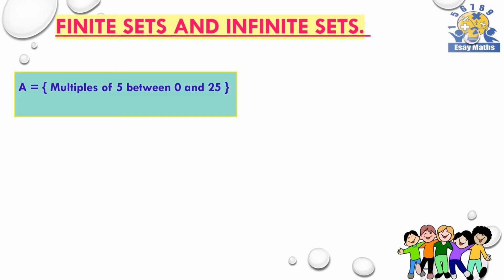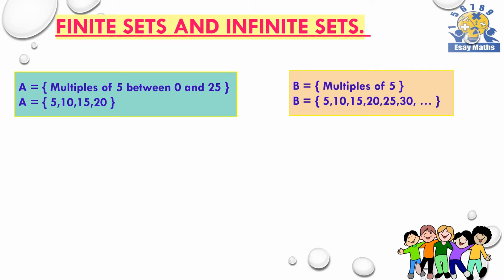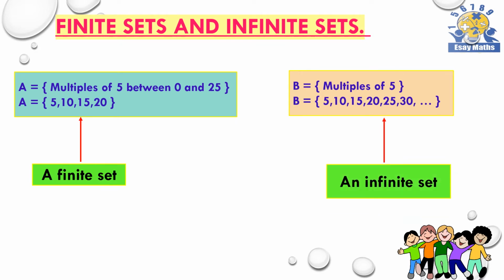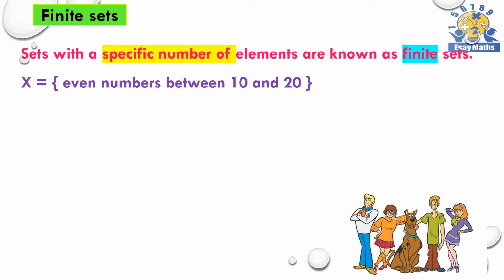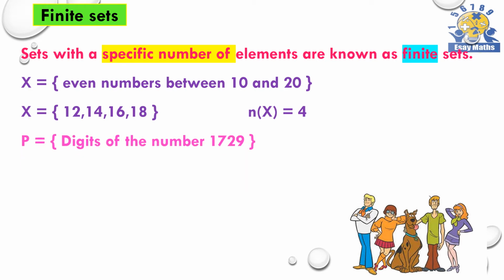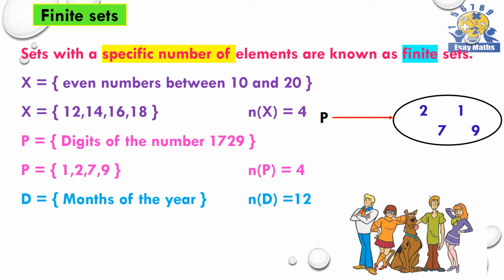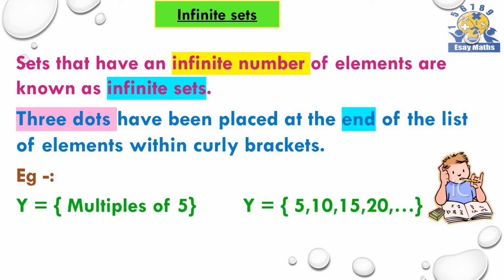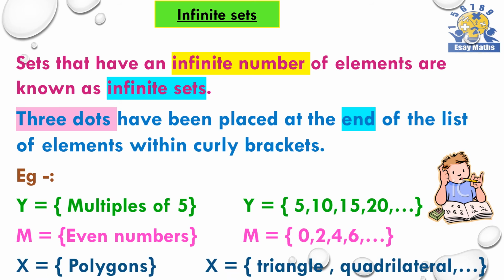Infinite sets and infinite sets ( Grade 9 - Mathematics)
This is the first video of the lesson Sets which is relavent to the third term of the local syllabus in English medium.